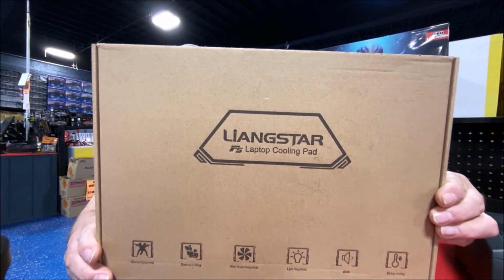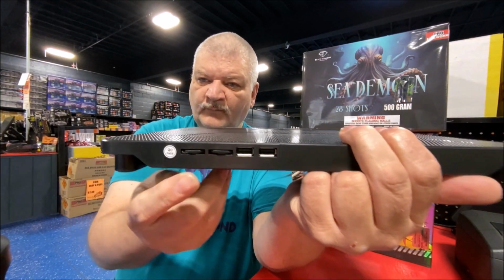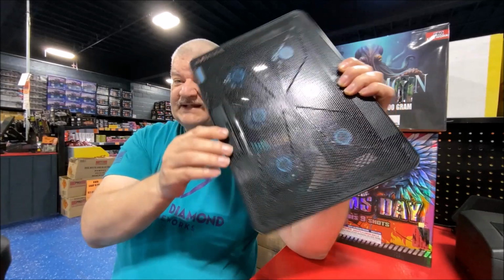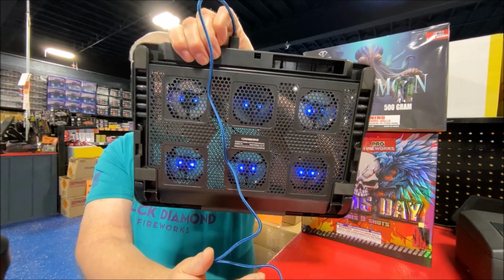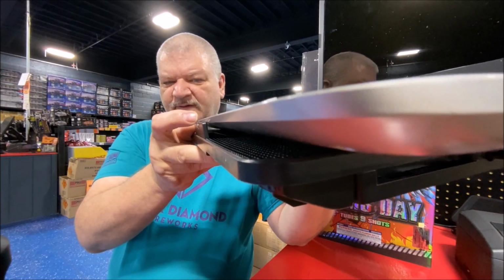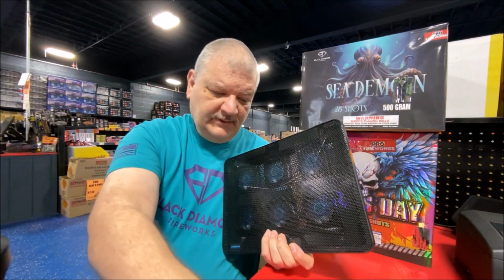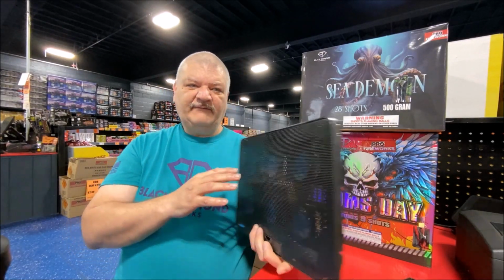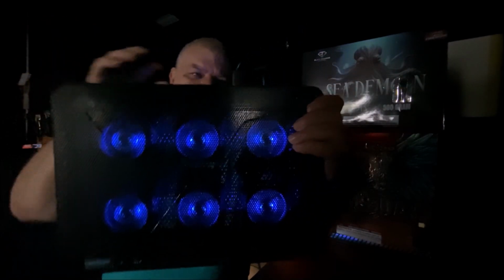LIANGSTAR Laptop Cooler